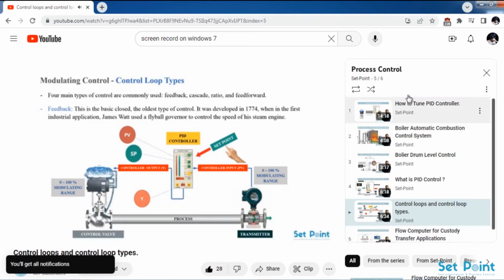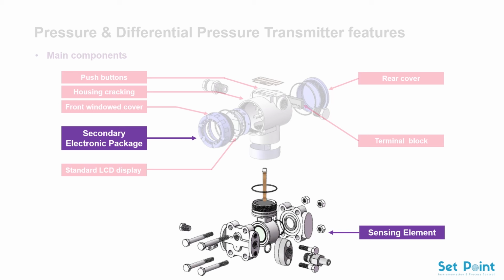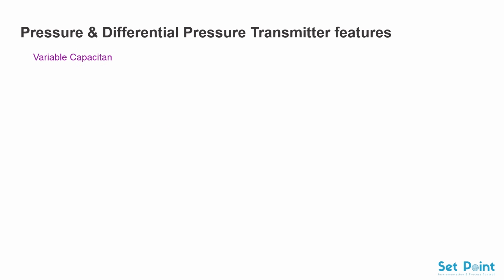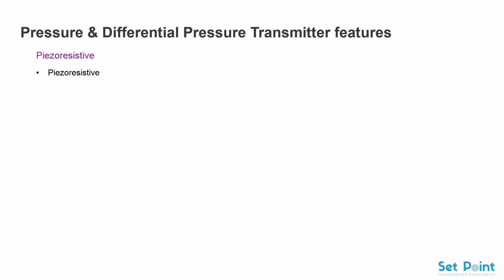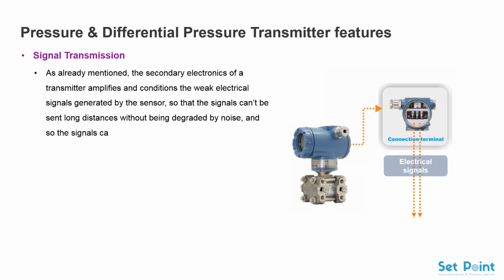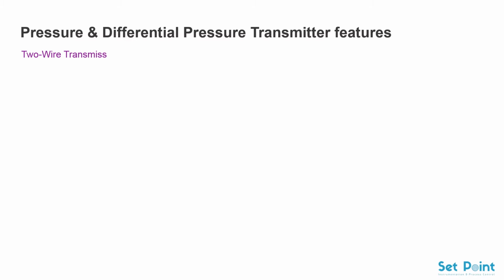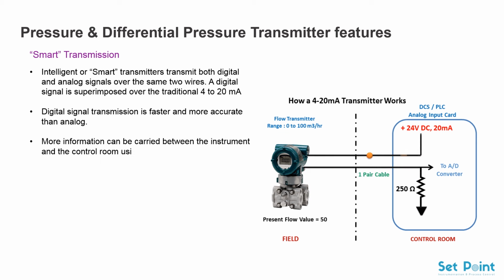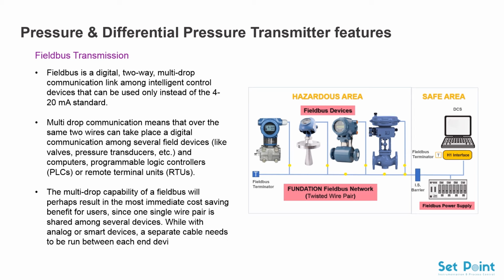P & DP Transmitter Features - Part 1